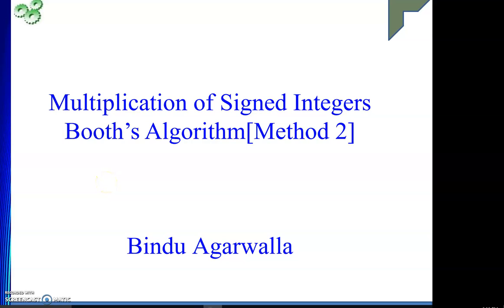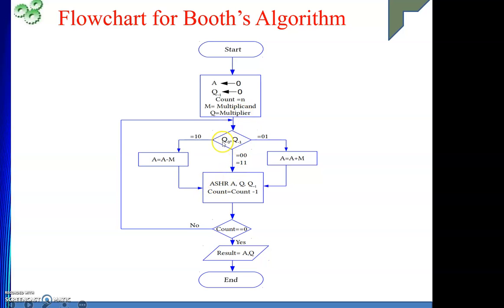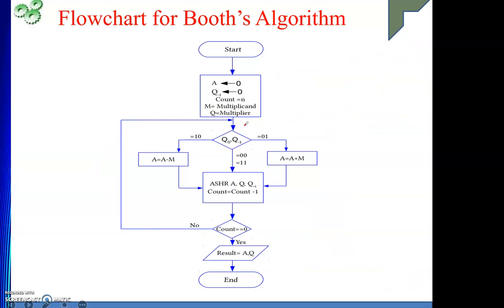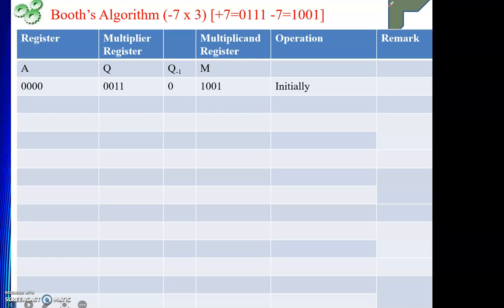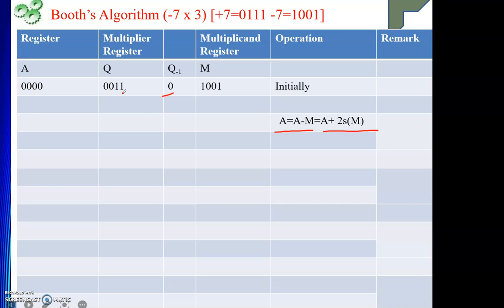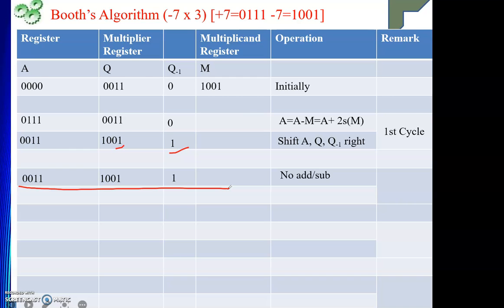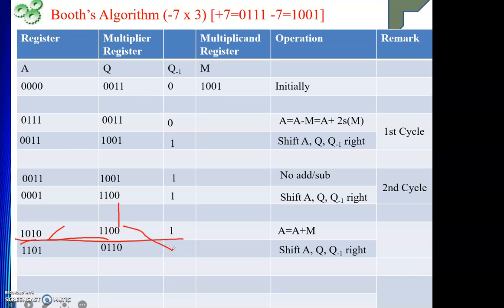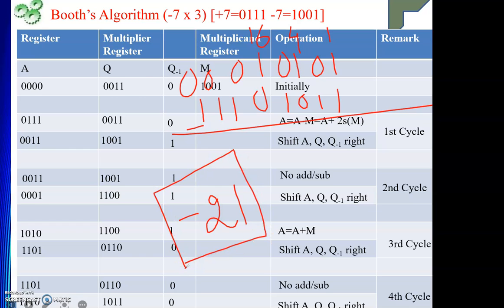Booth's Algo Alternate Method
This video solves some numericals using Booth's Algorithm Method 2